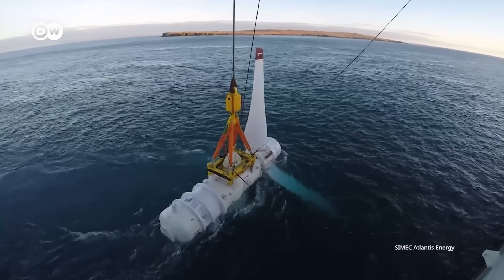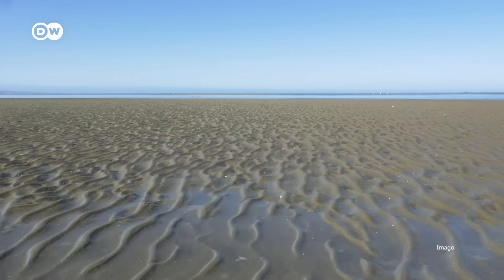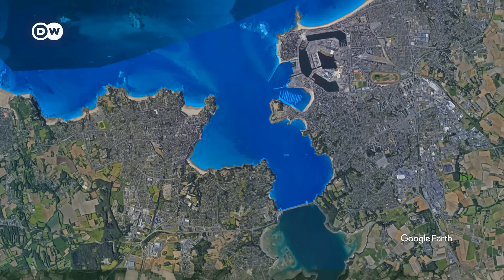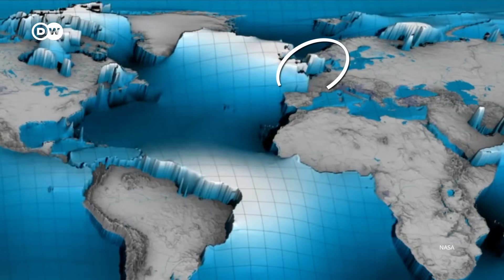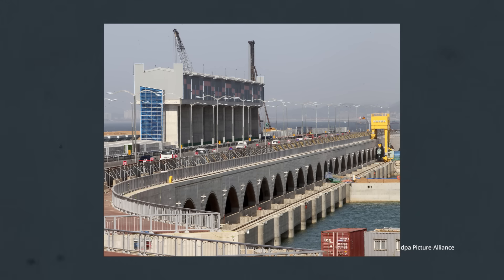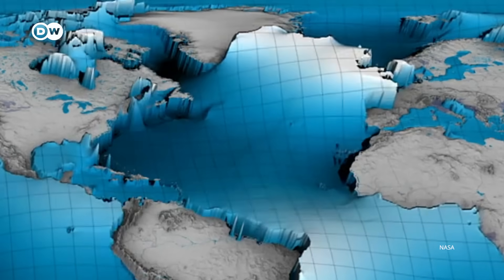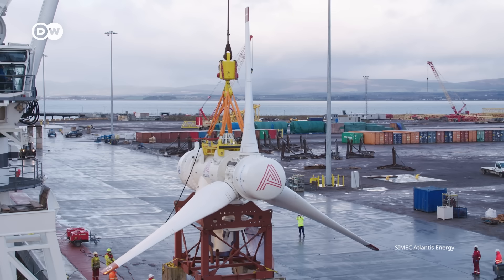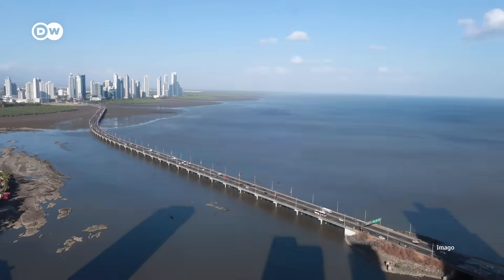Tidal energy could be huge – why isn't it?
It's estimated that we could (practically) capture enough tidal energy to power all homes in the United States TWICE over – but we can only manage a tiny fraction of that right now. For a planet that is 70% water, why is this technology still so far behind other renewables? Are things about to change?

Reporter: Aditi Rajagopal
Camera and video editor: Henning Goll
Supervising editor: Kiyo Dörrer, Malte Rohwer-Kahlmann, Joanna Gottschalk

Special thanks for the background interviews:
Lisa MacKenzie and Matthew Finn, The European Marine Energy Centre
Andrea Copping, Pacific Northwest National Laboratory
Thomas Adcock, Oxford University

00:00 Intro
00:49 What are tides again?
01:58 How does tidal power work?
02:59 Tidal range power
06:15 Tidal stream turbines – the new kid on the block
07:36 A barrage of costs
09:31 What about the environment?
11:08 Conclusion